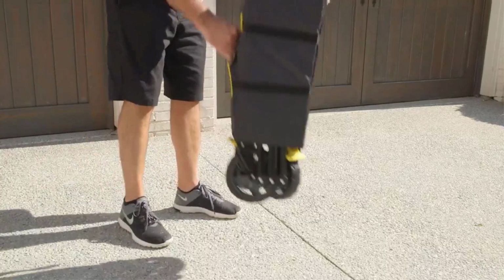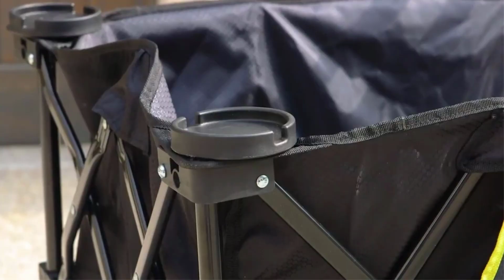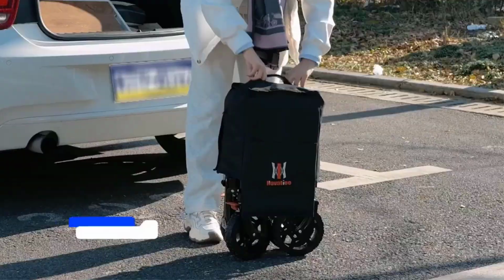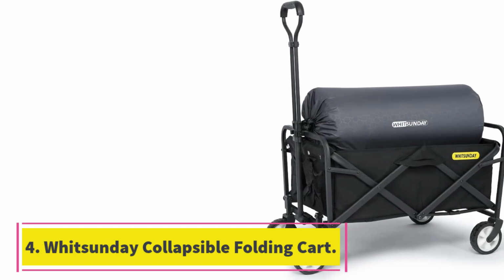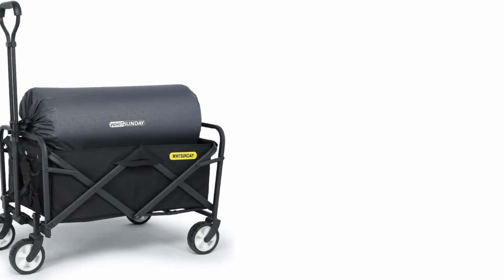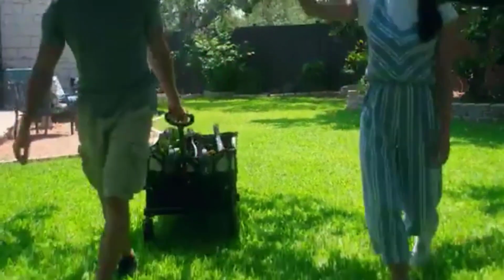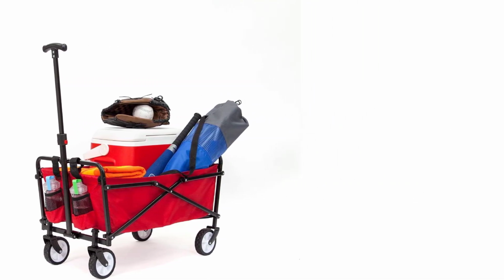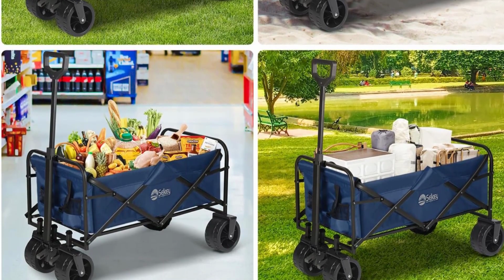Best Beach Wagons on The Market in 2024 | Top 7 Best Beach Wagons 2024 (Top 5 Picks)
Beach wagons are essential for a fun and hassle-free day at the beach. These wagons are designed to transport all your beach essentials, such as coolers, beach chairs, umbrellas, towels, and toys, with ease. They typically feature large wheels that can easily navigate over sand, making it convenient to transport all your gear from your car to your spot on the beach.

The best beach wagons are sturdy, durable, and easy to maneuver. They are usually made of high-quality materials such as steel or aluminum, so they can withstand the wear and tear of beach conditions. Additionally, they often come with convenient features such as foldable design for easy storage, adjustable handles for comfortable pulling, and large capacity for carrying all your beach essentials.

Some beach wagons also come with additional features such as built-in cup holders, umbrella holders, and even built-in coolers to keep your drinks and snacks cold. Overall, a good beach wagon will make your beach day more enjoyable and stress-free by allowing you to easily transport all your gear to your spot on the sand.
In this video, we listed the Best Beach Wagons that are available on the market for their true quality, actually, I tried to make the list based on their popularity quality-price durability user opinions and more.

kelebihancivicexcellent
sparepartcivicexcellent